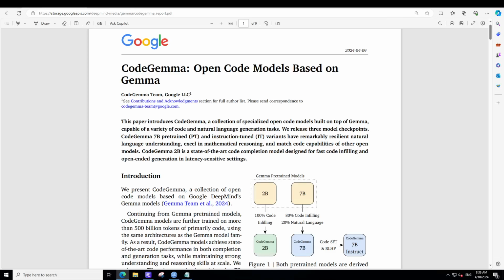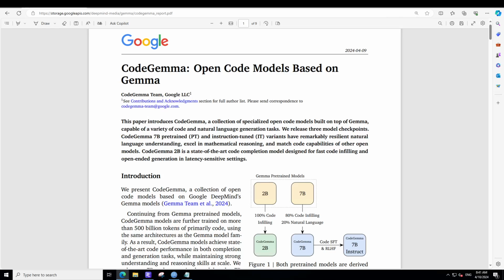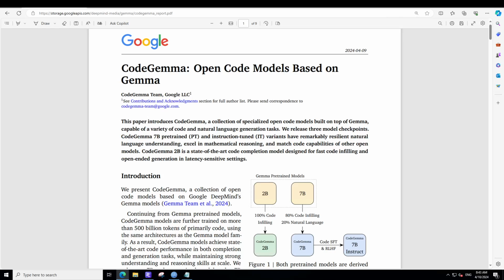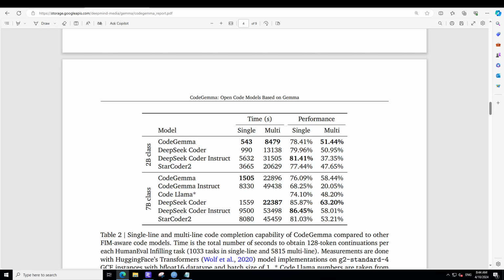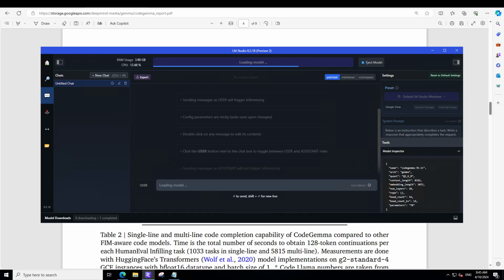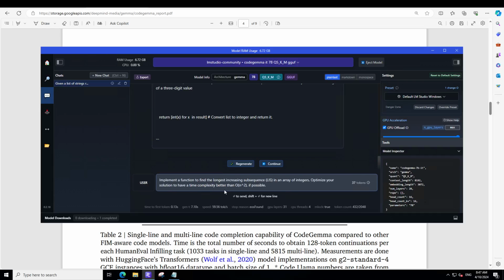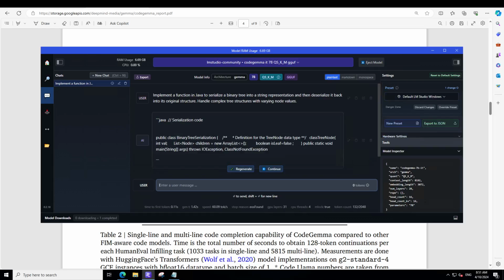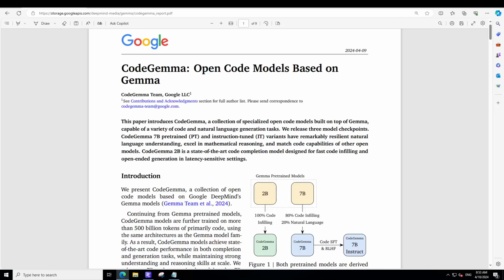Install CodeGemma Locally on Windows - Good Small Coding LLM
This video shows how to locally install the new Google CodeGemma AI model on Windows. It's one of the best small coding model.